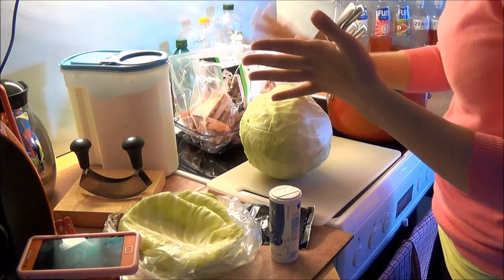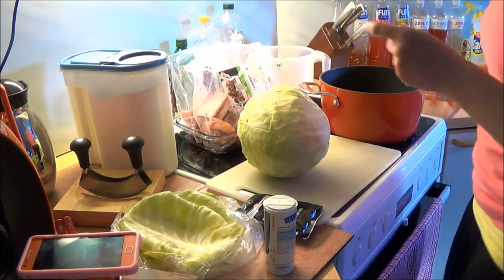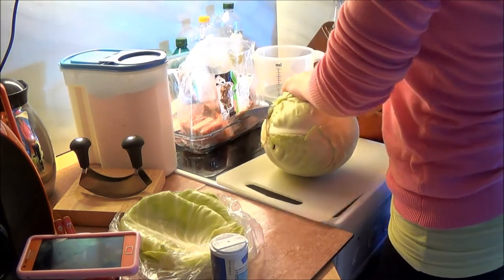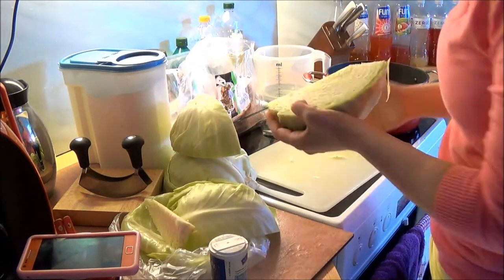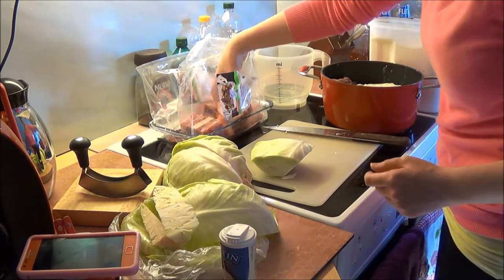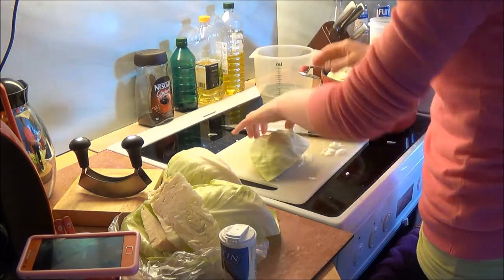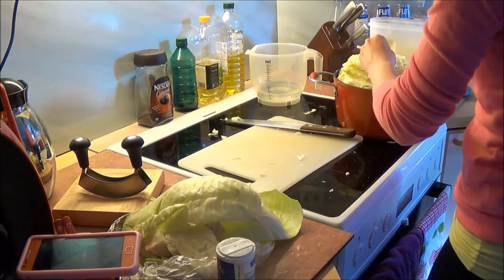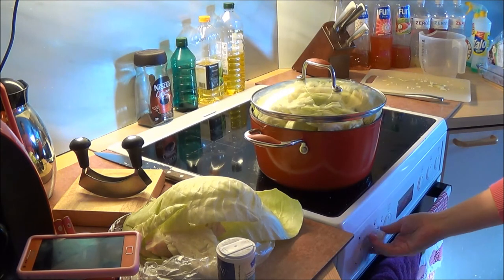◆ STEPtember ◆ Day 9 (Part 1: Dinnertime Fårikål)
Soooo I said I was gonna do some cooking for you all =)
So this first part of todays videos is dinner =)

To see a picture of the finished dinner check out my blog or instagram =)

And yes I buy all my products myself. I am not paid to
speak about the products I decide to speak about.
If I ever got things from a company to do
a review I would always give you my heart.
And I would tell you right off the bat that
these products was recieved from a company =)

I would love to test out some more stuff,
and Norway is really limited =)

I am just me, and I always will be =)
I speak whats on my mind and in my heart.
Dont like it? Well no one is forcing you to watch =)

♥ Hugs from Lilli ♥